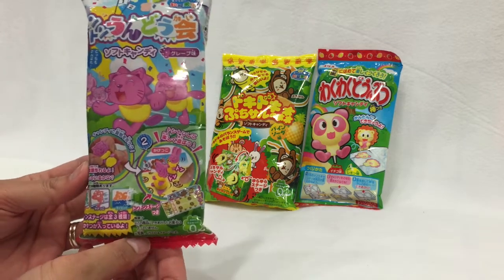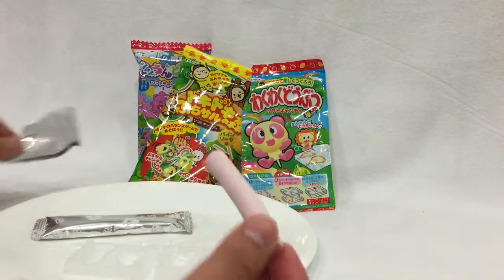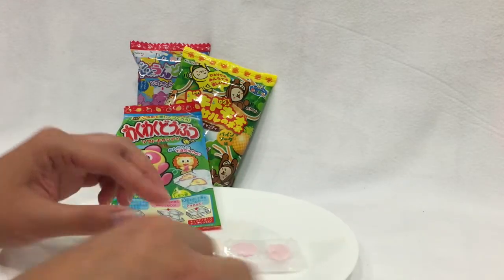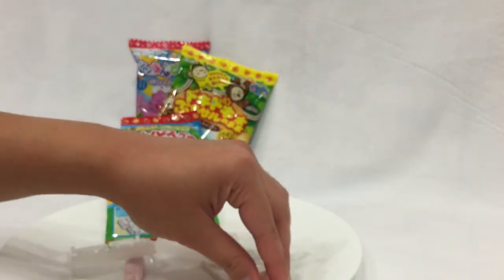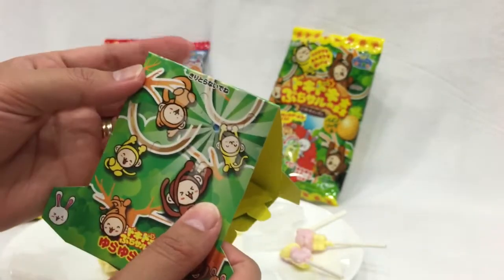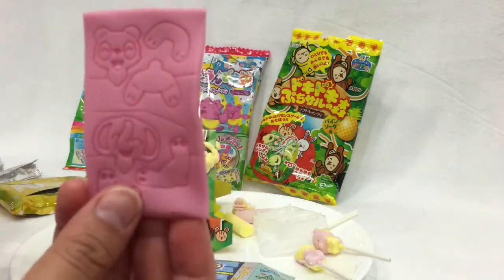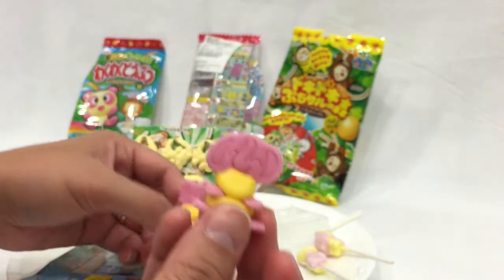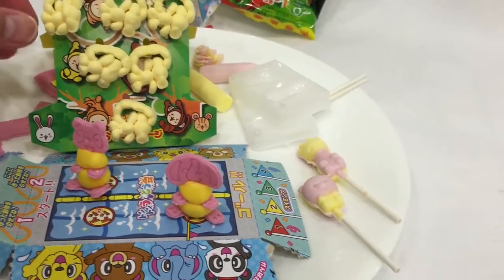Make Your Own Candy Lollipop Animals Bear Giraffe Monkey | DIY Candy | Liam and Taylor's Corner